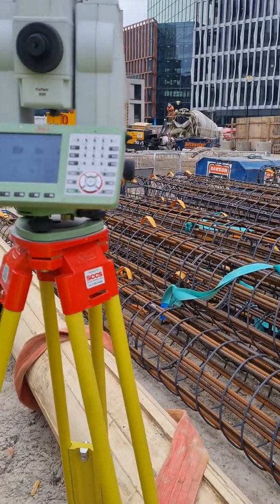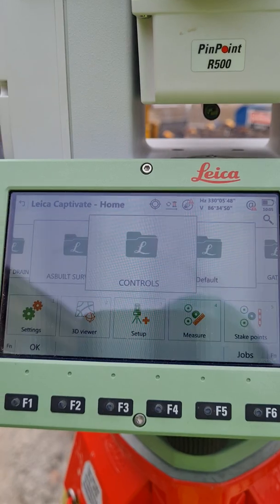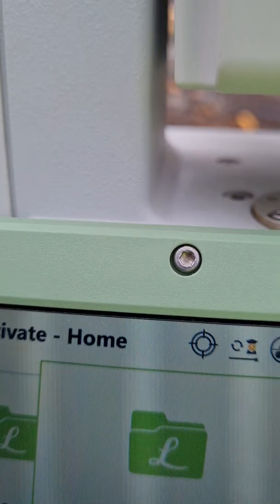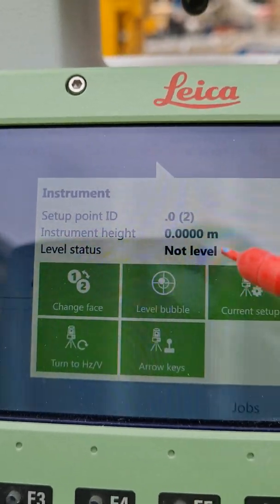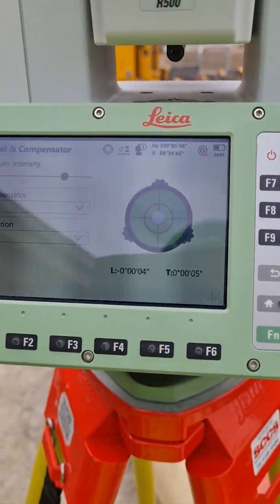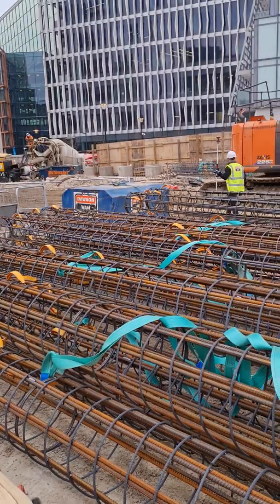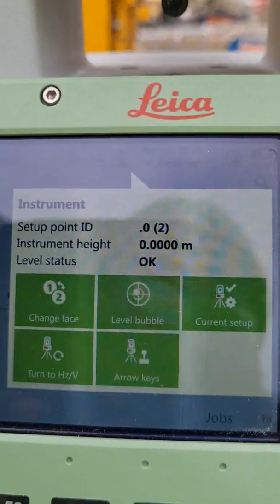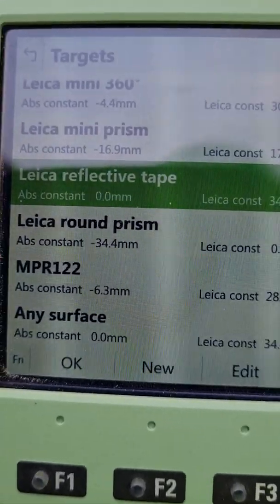How to Use Leica TS16 |Basics | First time User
Learn practical, field ready steps to set up and use the Leica TS16 Total Station. this video is for first time users as it walks through the basics every site engineers and surveyor needs- powering up, centering & levelling, resection, target types on EDM.

This is perfect for beginners.